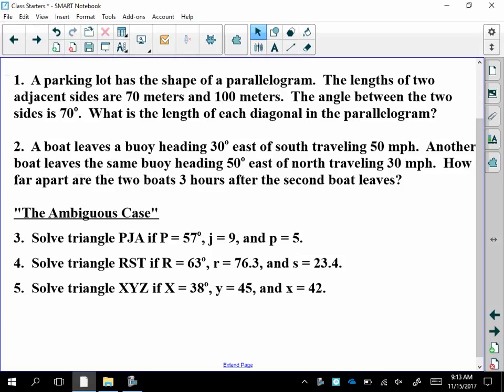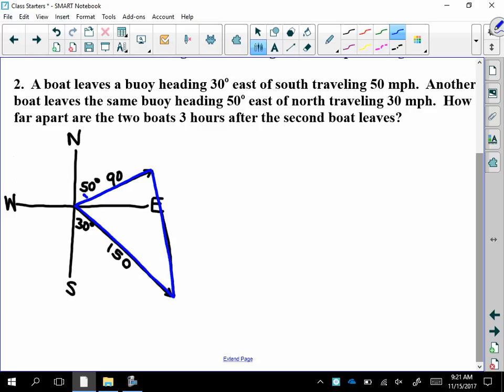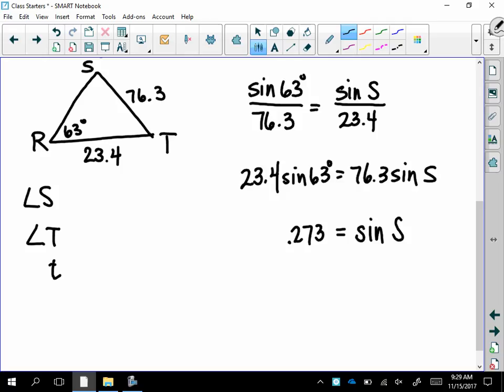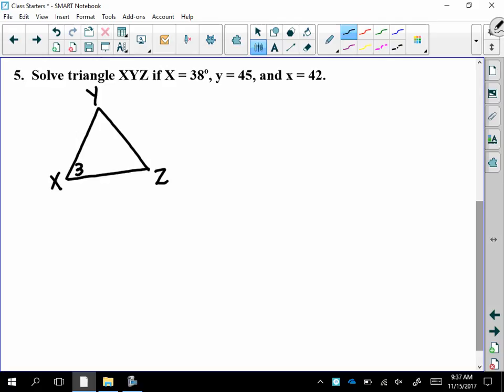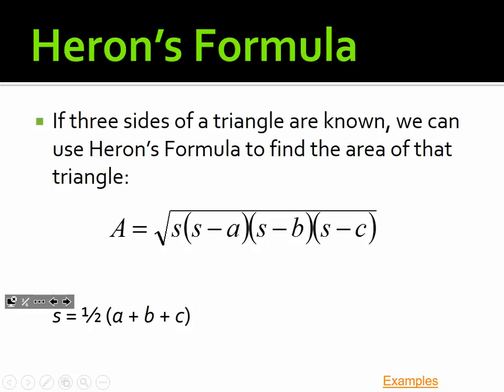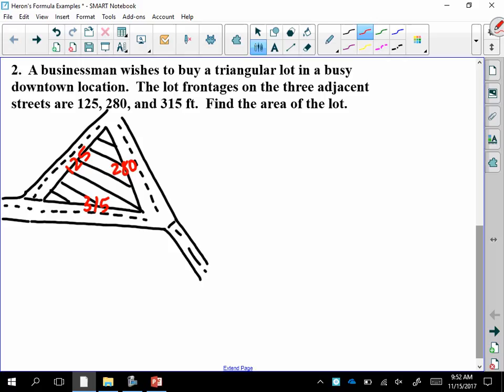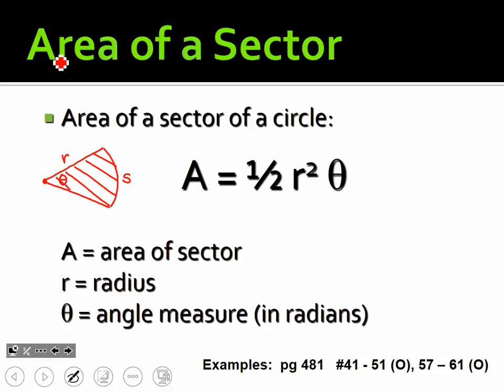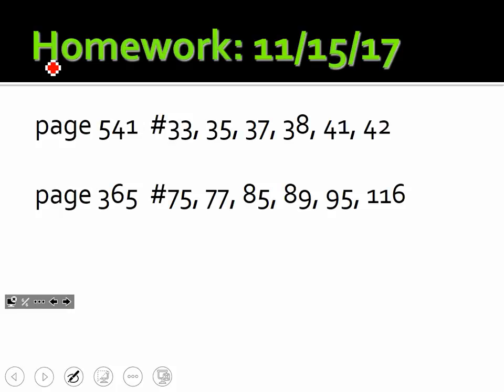Lesson 11 15 17